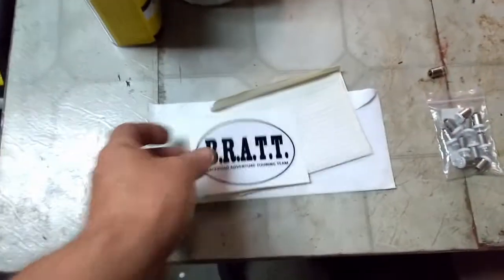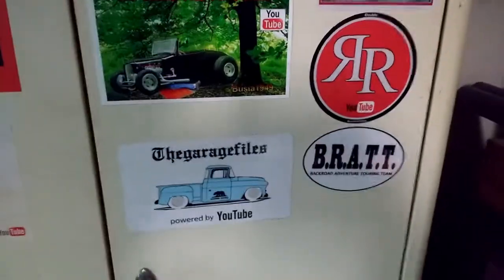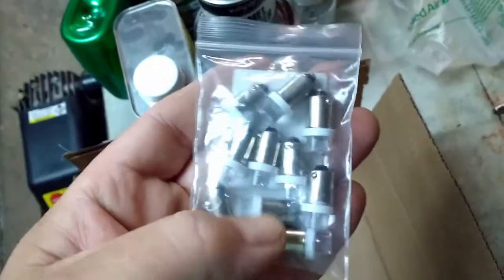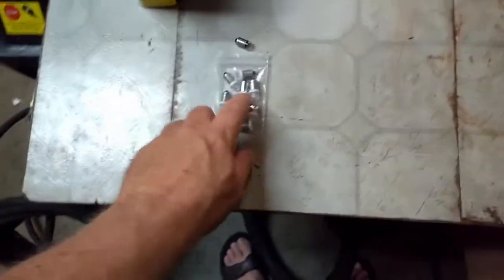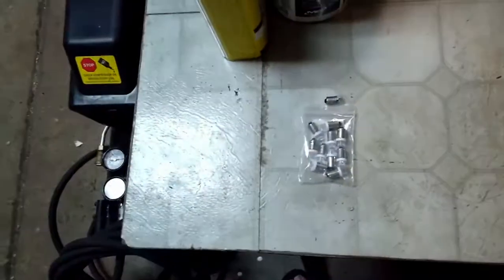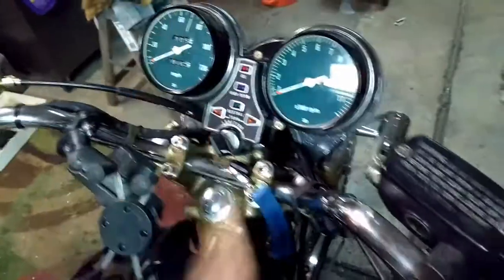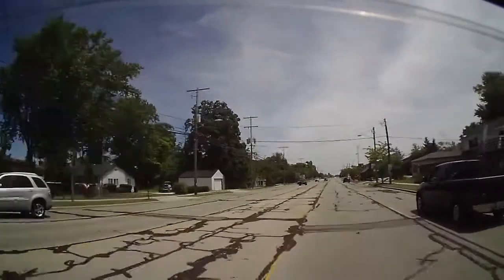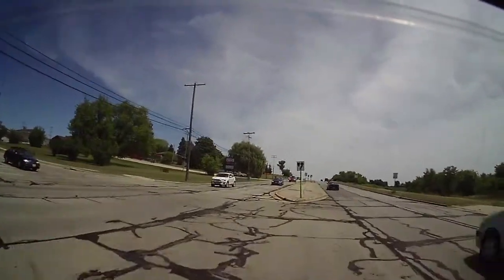Vlog Mailcall LED lights install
A Mail call, LED Light replacement and a quick ride video on the 1975 Honda CB550F SS